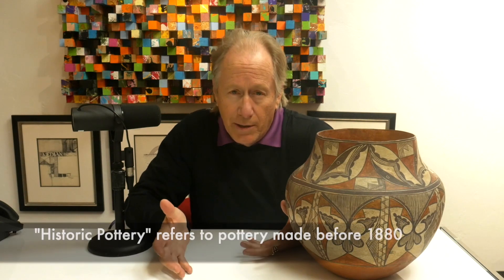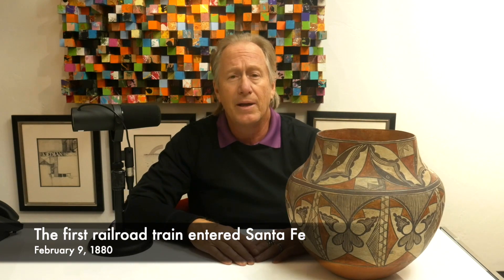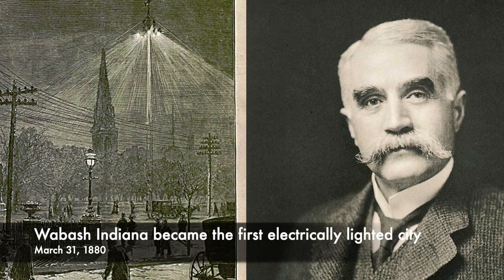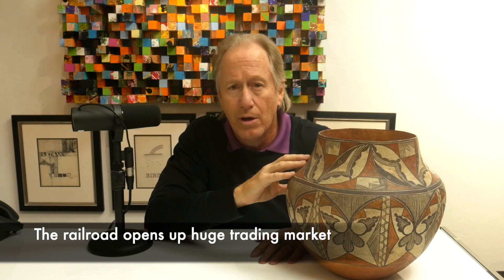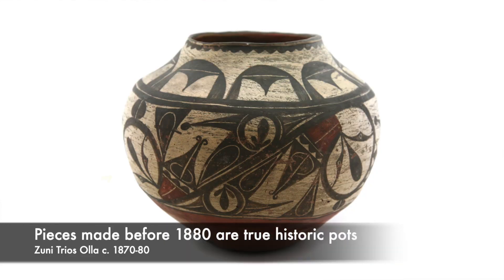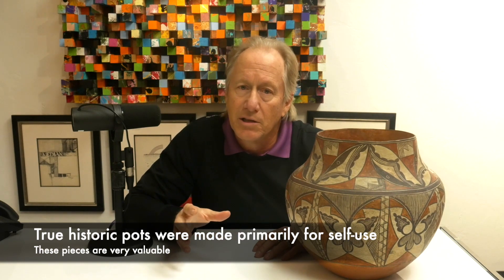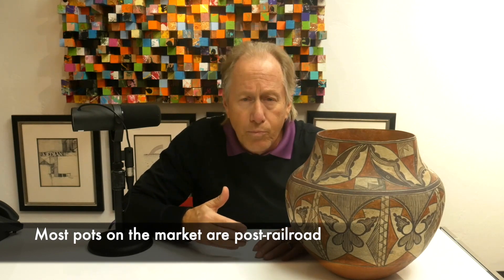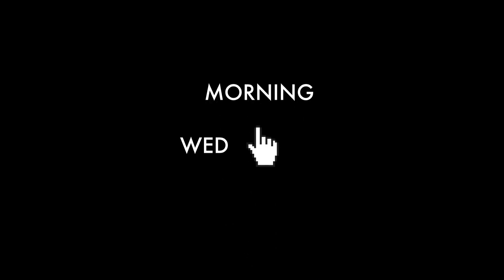How to Date Historic Pueblo Pottery with Dr. Mark Sublette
Historic Pueblo Pottery is considered Indian pots made before the Atchison and Topeka Railroad came into the Southwest. Learn what time frame delineates historic from more contemporary Pueblo Pottery and how this affects the pricing.